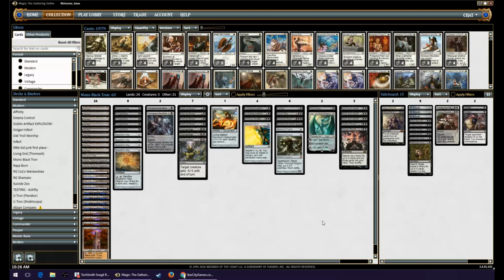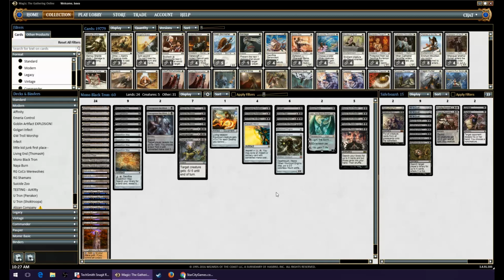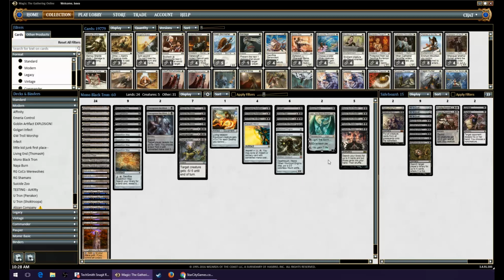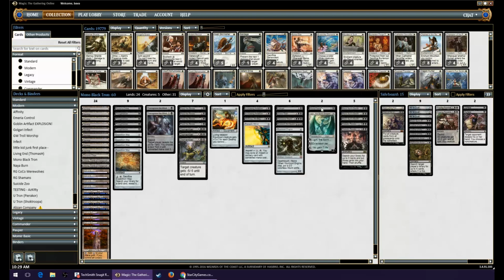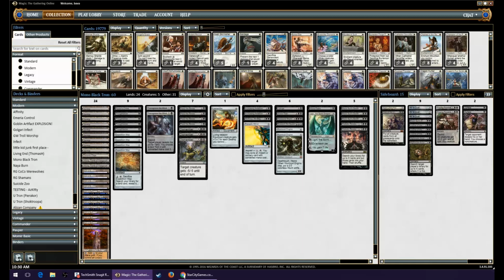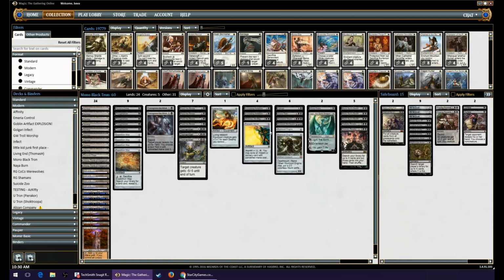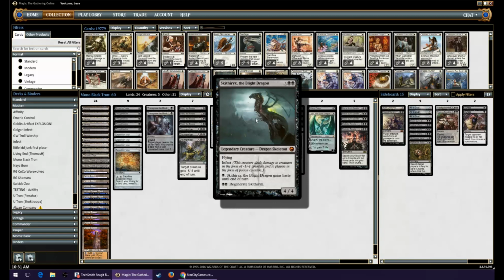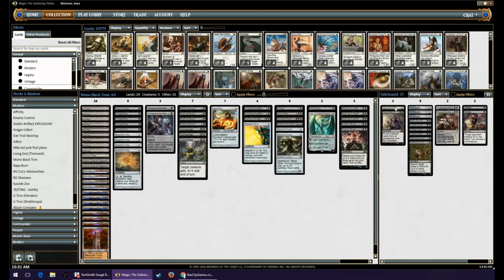MTG Modern Mono Black Tron R0 Deck Tech